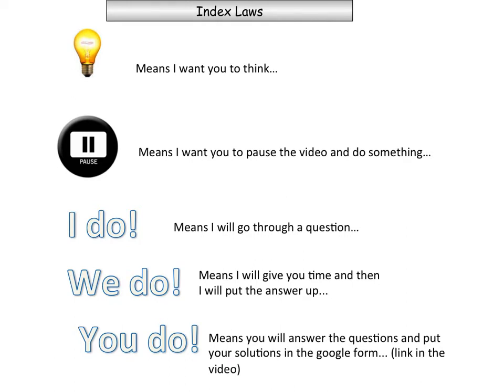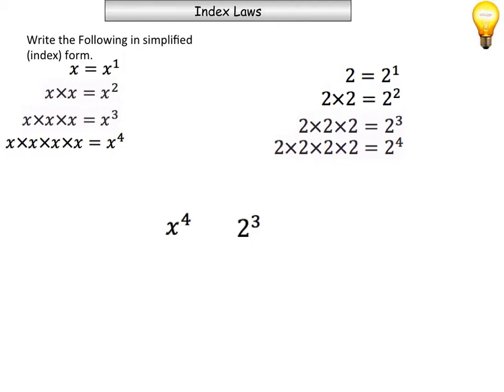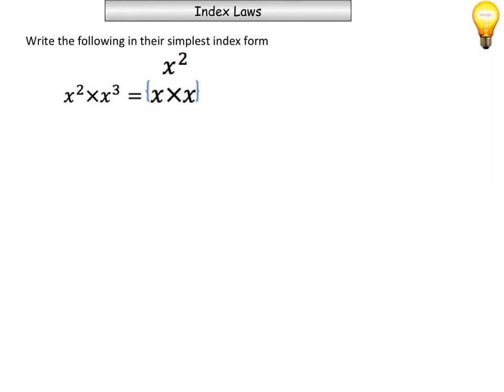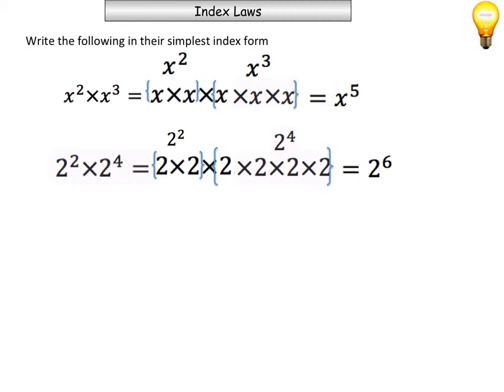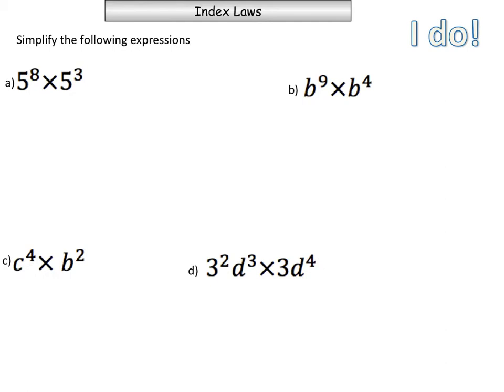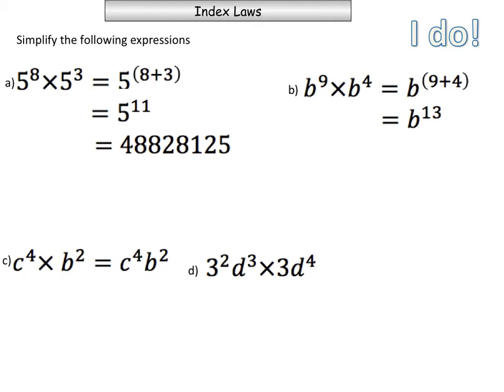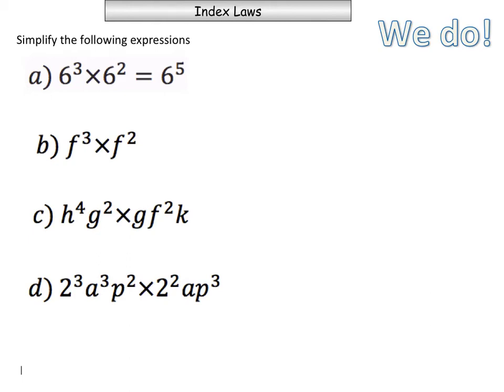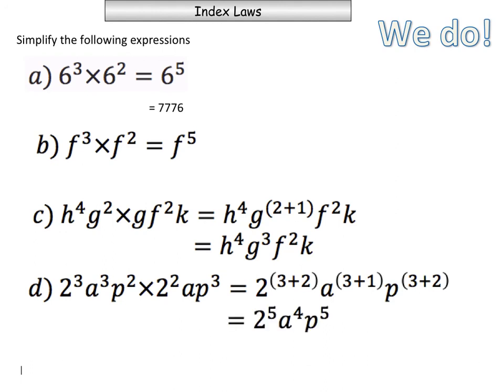Index Law Multiplication